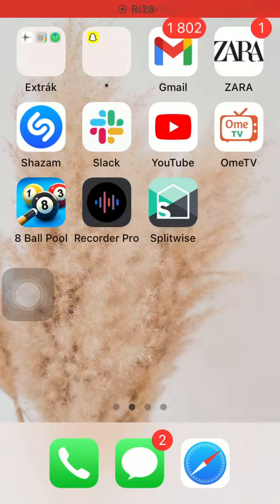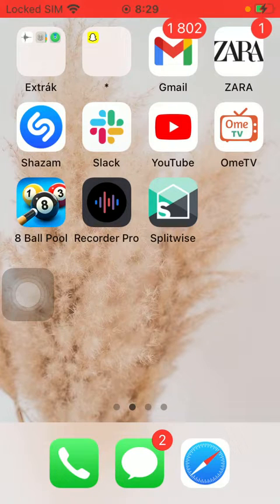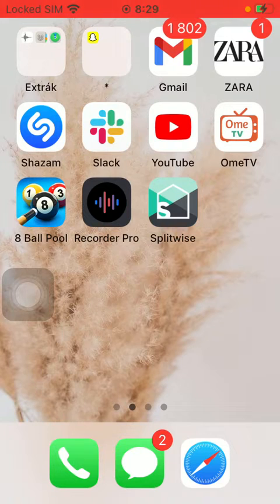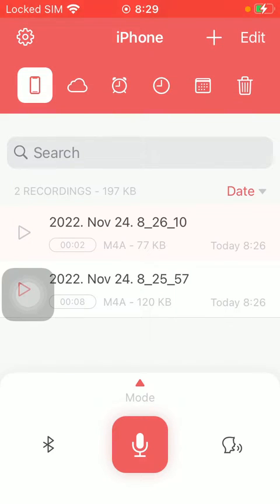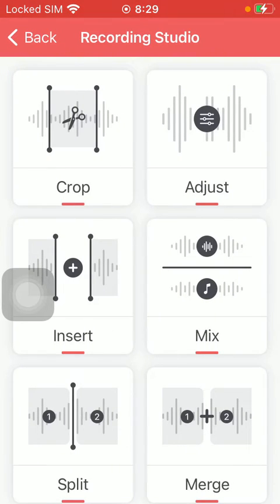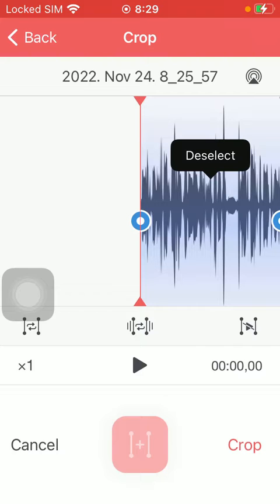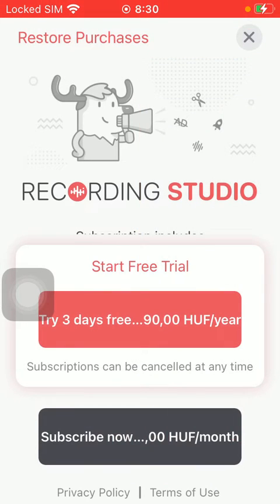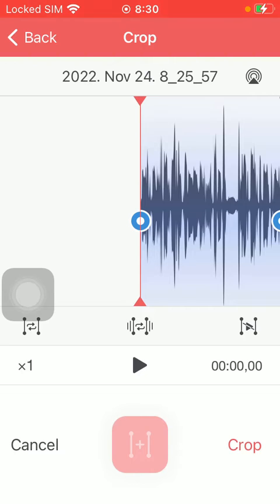How to crop your recording on Voice Recorder & Memos Pro?